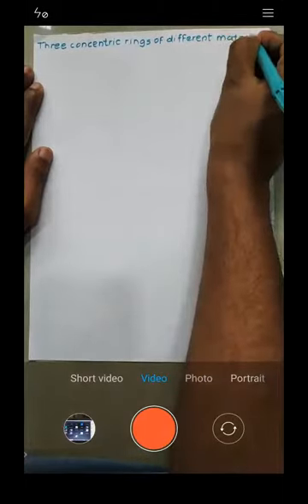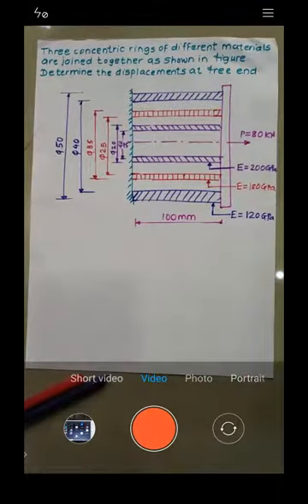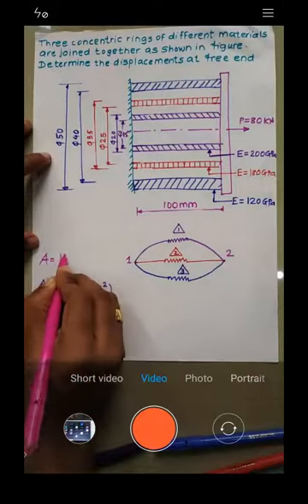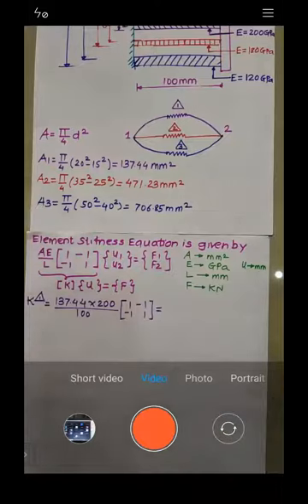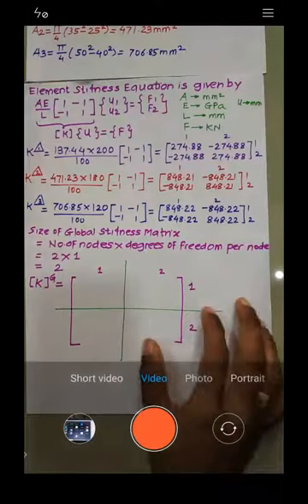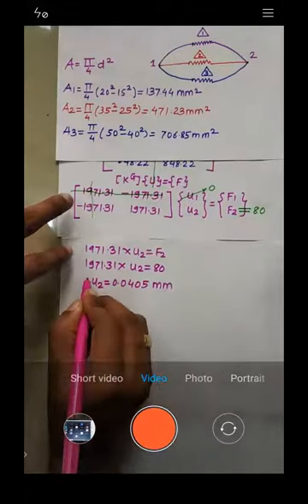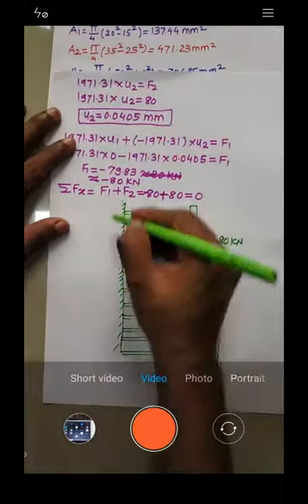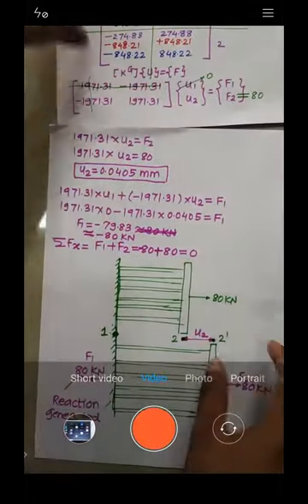Lecture 6 Structural Analysis-Bar under axial load